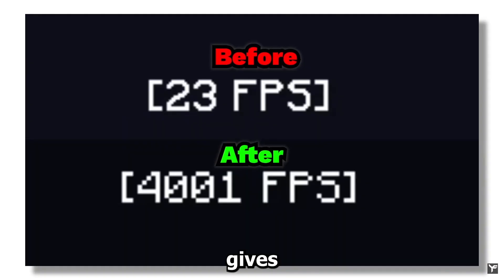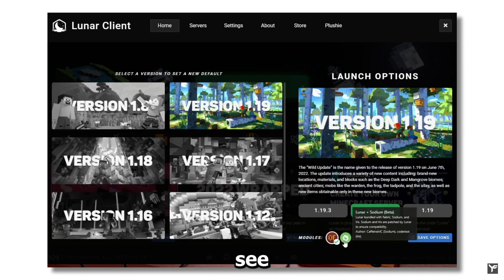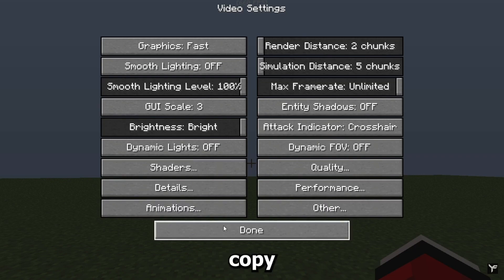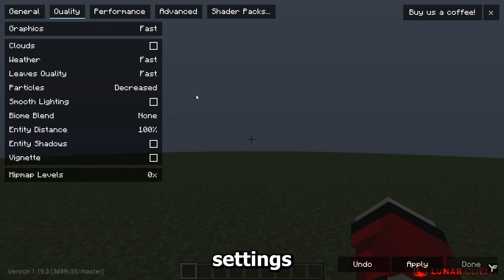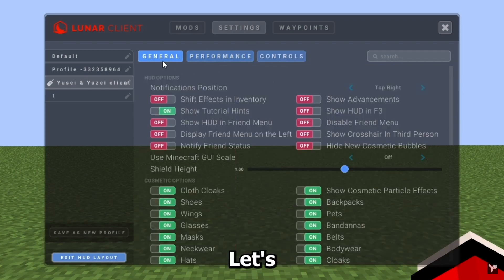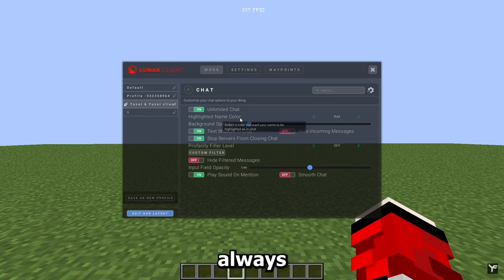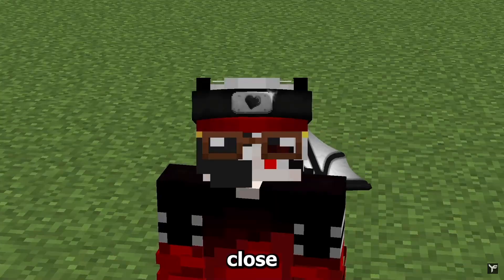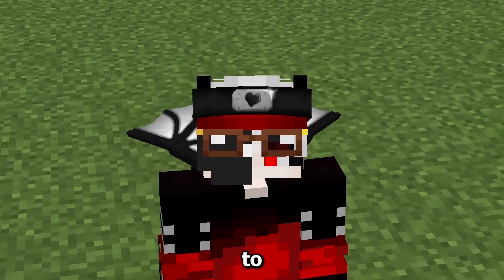How To Get More Fps Minecraft 1.20 & Fix lag Low end Pc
Get More Fps in Minecraft 1.20 Low End PC Fix lag 2023
Get More Fps in Minecraft 1.20 Low End PC Fix lag 2023 How To Get MORE FPS in Minecraft 2023 Fps boost Guide BEST Minecraft Video Settings for fps Increase, fps Boost and improve fps frames all versions Tutorial

Hey guys Today i am going to be showing you guys How To Get MORE FPS in Minecraft 2020 fps boost Guide BEST Minecraft Video Settings for fps Increase, fps Boost and improve fps frames all versions Tutorial. And comment Fps you had before and after this video :D. If you guys were searching for how to reduce lag in Minecraft then this is the perfect video. This video was rendered in 1440p 60fps so its smooth and has motion blur. ♥ Don't forget to rate the video like or dislike, if you dislike then comment what i could improve!♥ every comment counts ♥.

▬►Music used in the video
►Ask With timestamp

0:00 How i got 3800 fps in mincraft
0:14 Intro
0:28 How to record minecraft with 1020 fps
1:10 Best minecraft fps boost client Lunar client
1:38 Download Optifine for minecraft
2:00 Best minecraft settings for fps, minecraft fps boost guide
12:50 outtro
13:09 How to download the pack that im using
13:30 How To Get MORE FPS in Minecraft 2020 Fps boost Guide BEST Minecraft Video Settings for fps Increase, fps Boost and improve fps frames all versions Tutorial